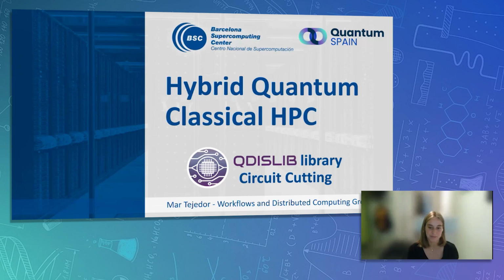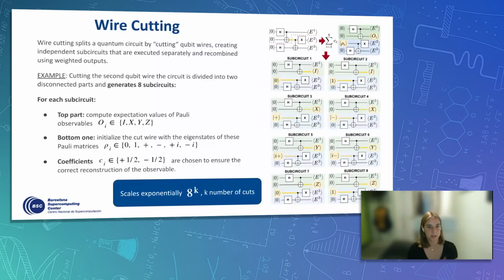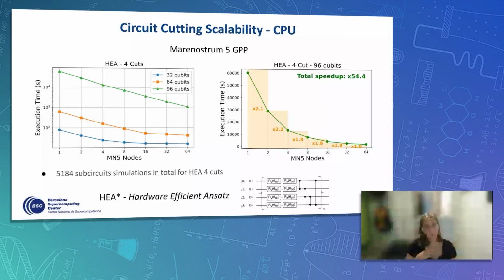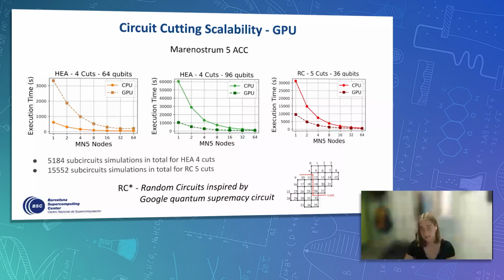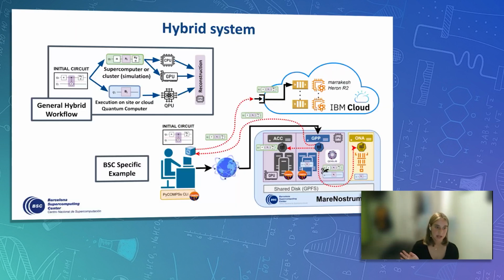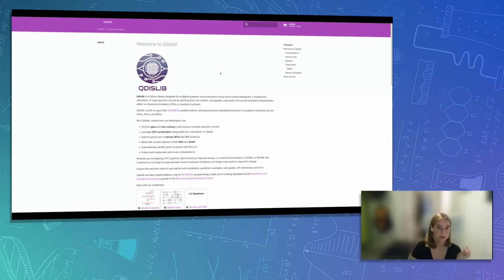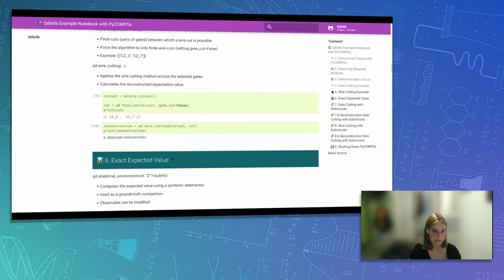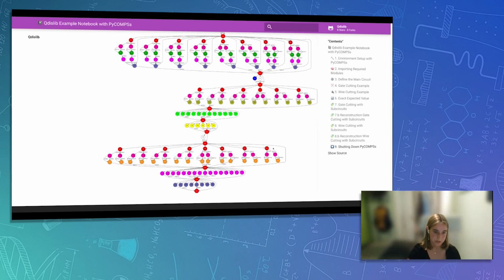Seminar: Distributed Quantum Circuit Cutting for Hybrid Quantum-Classical High-Performance Computing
Speaker: Mar Tejedor, Quantum HPC Research Engineer at Barcelona Supercomputing Center
Abstract: Most quantum computers today are constrained by hardware limitations, particularly the number of available qubits, causing significant challenges for executing large-scale quantum algorithms. Circuit cutting has emerged as a key technique to overcome these limitations by decomposing large quantum circuits into smaller subcircuits that can be executed independently and later reconstructed. In this work, we introduce Qdislib, a distributed and flexible library for quantum circuit cutting, designed to seamlessly integrate with hybrid quantum-classical high-performance computing (HPC) systems. Qdislib employs a graph-based representation of quantum circuits to enable efficient partitioning, manipulation and execution, supporting both wire cutting and gate cutting techniques. The library is compatible with multiple quantum computing libraries, including Qiskit and Qibo, and leverages distributed computing frameworks to execute subcircuits across CPUs, GPUs, and quantum processing units (QPUs) in a fully parallelized manner. We present a proof of concept demonstrating how Qdislib enables the distributed execution of quantum circuits across heterogeneous computing resources, showcasing its potential for scalable quantum-classical workflows.